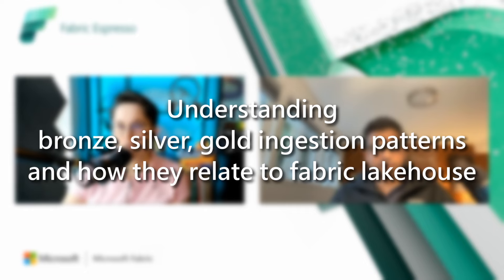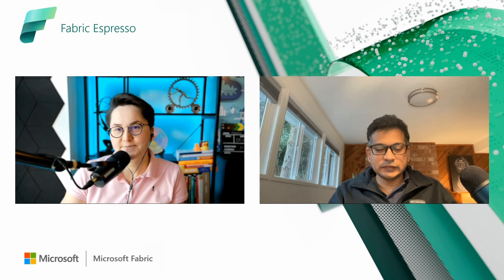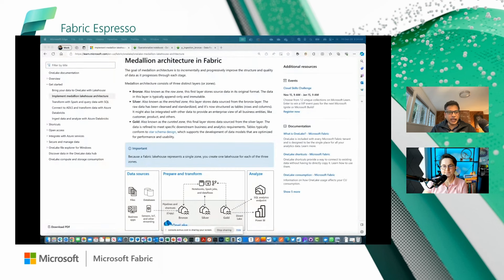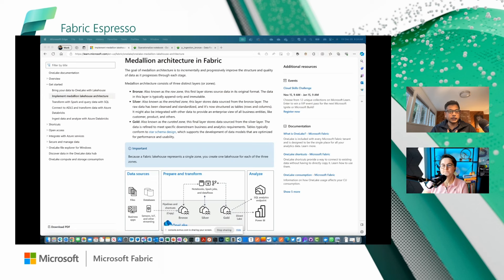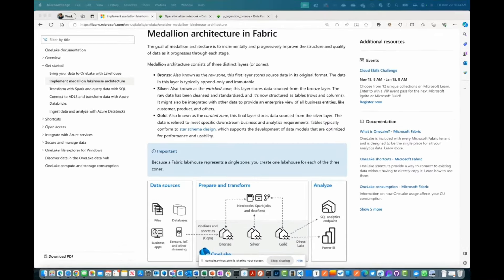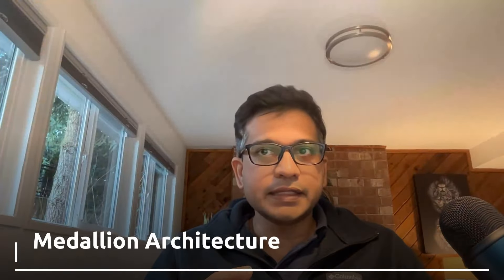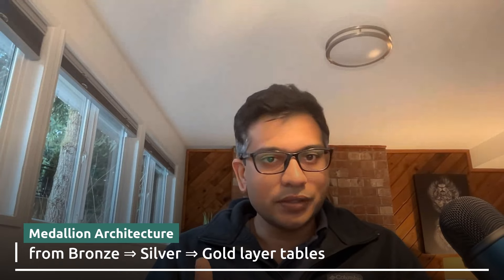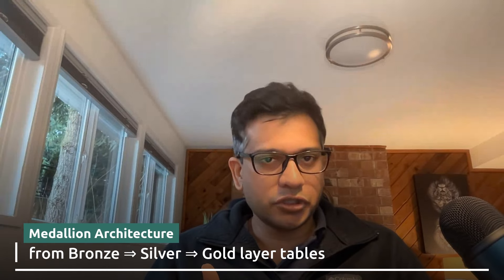Medallion Architecture Data Design and Lakehouse Patterns | Microsoft Fabric Data Factory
Join us in this Fabric Espresso episode as Abhishek and Estera discuss the Medallion Architecture Data Design and Lakehouse Patterns in Microsoft Fabric Data Factory.

🎙 Meet the Speakers:

👤 Guest Expert: Abhishek Narain, Principal Program Manager in Microsoft. Abhishek serves as a Product Manager at Microsoft Fabric's Data Factory. His primary area of focus is the Data Pipeline, a tool that empowers data engineers to construct scalable, robust, and reliable data pipelines.

👤 Host: Estera Kot, Principal Product Manager at Microsoft.

👍 Liked this video? Don't forget to hit the 'Like' button and share it with your peers!